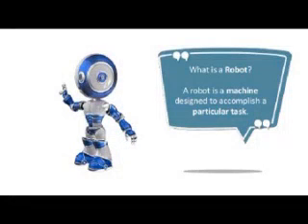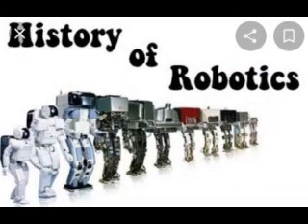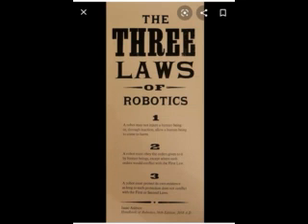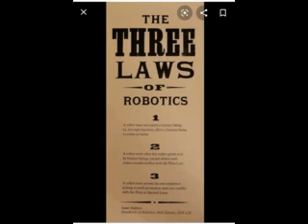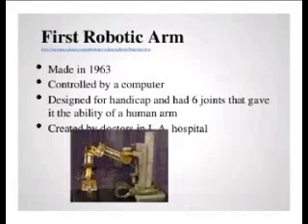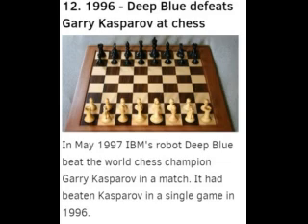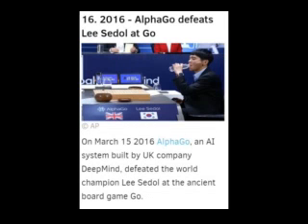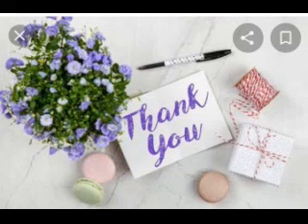Robotics G6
Computer science